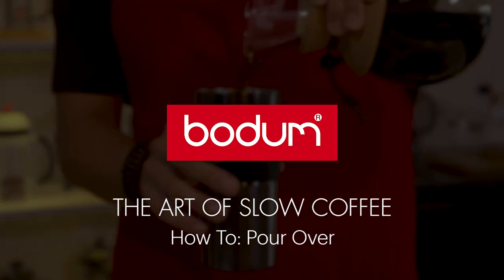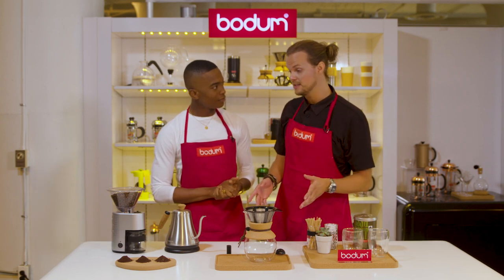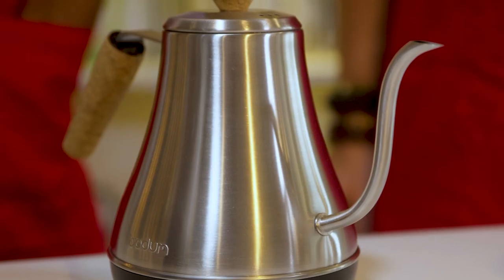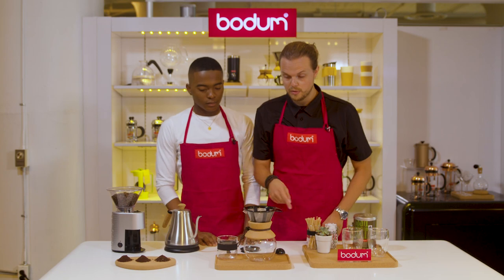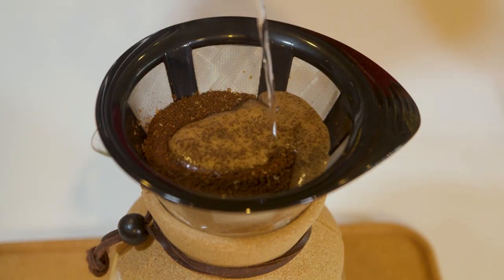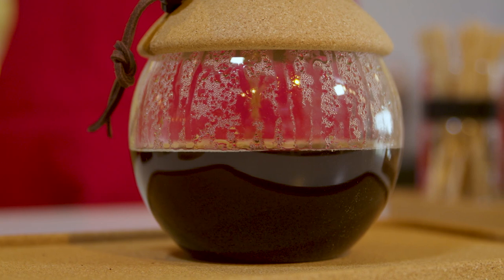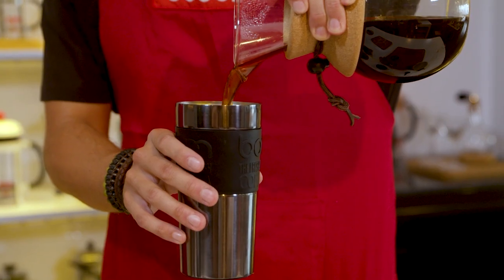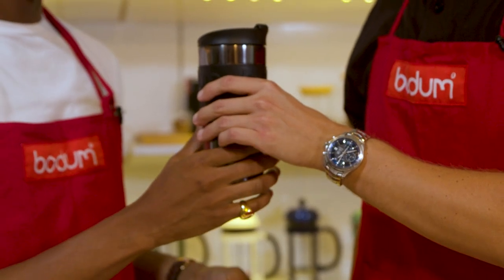The Art of Slow Coffee: How To Pour Over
Still celebrating internationalcoffeeday. Today, learn how to master the art of Pour Over coffee, with Igee Okafor. No paper filters, just pure flavor.